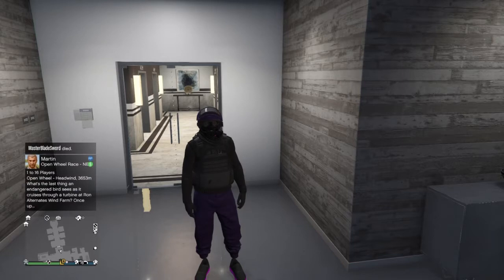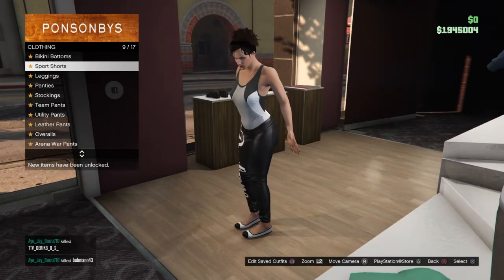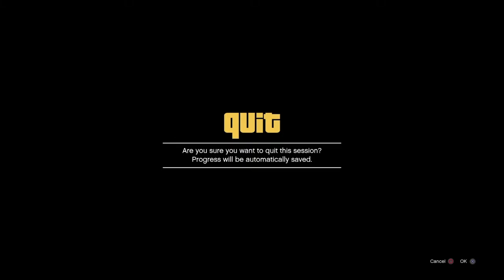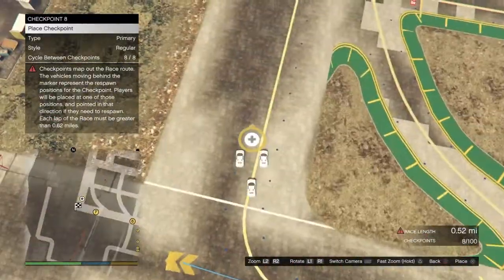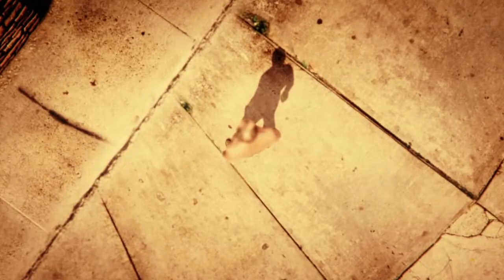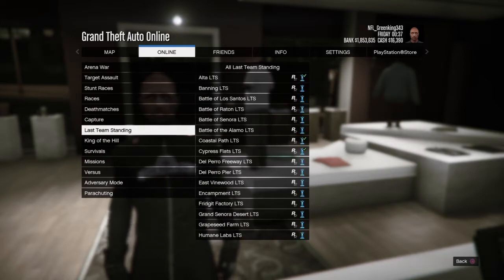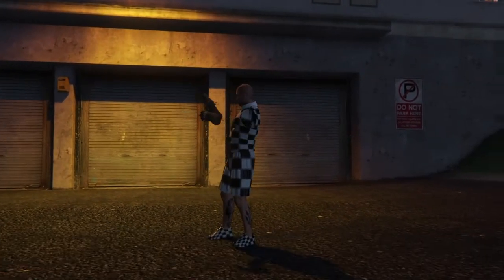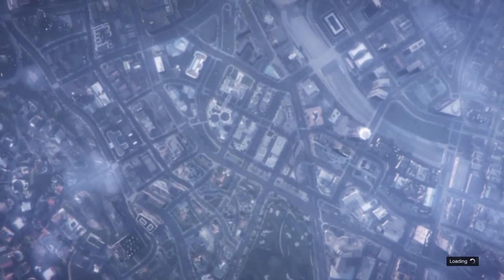How To Get Moded Checker Board Outfit With Fully Invisible Arms And Gloves On GTA 5 Online Glitch